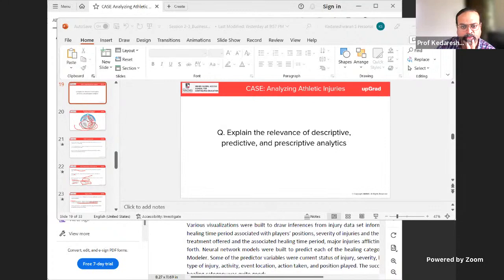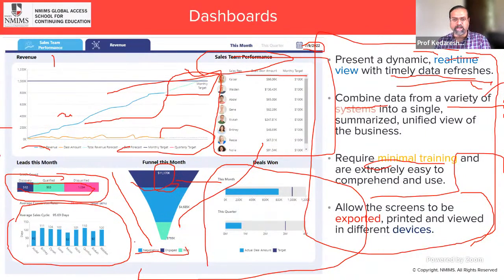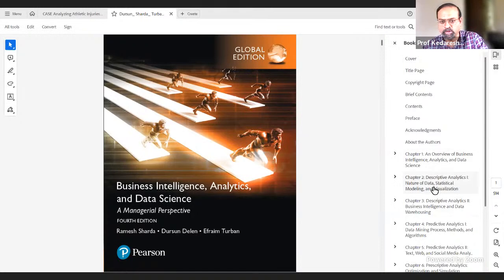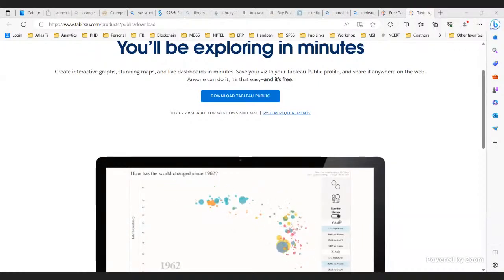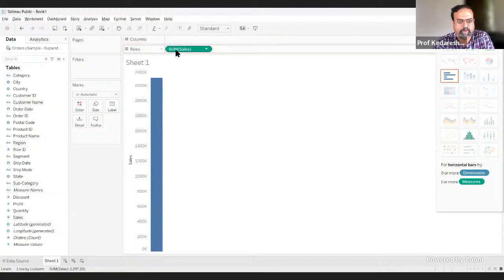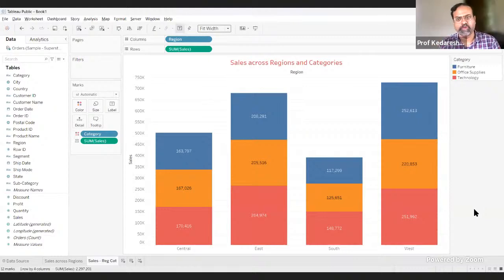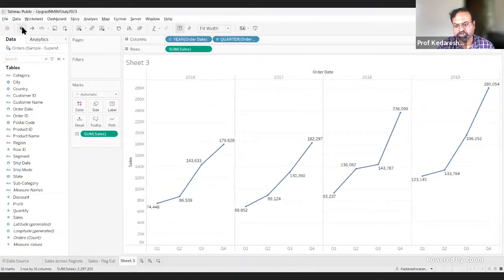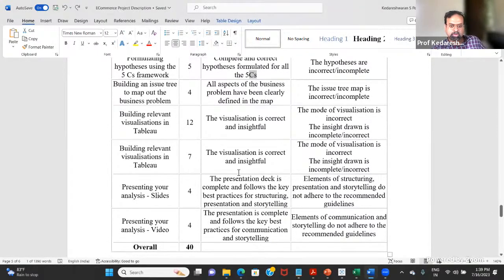Business Problem Solving, Tableau and Story Telling | C14 | LS 3